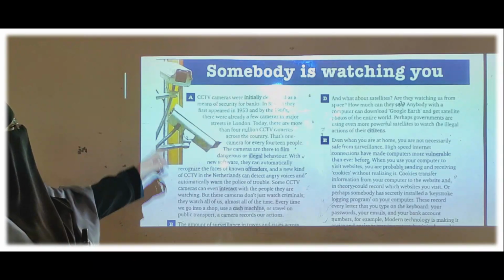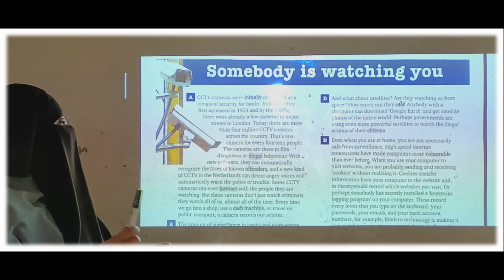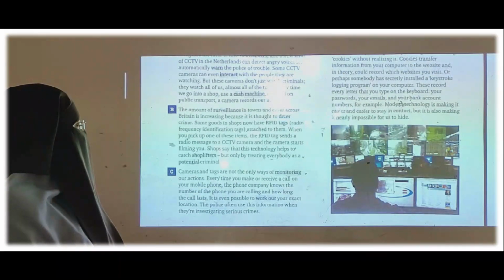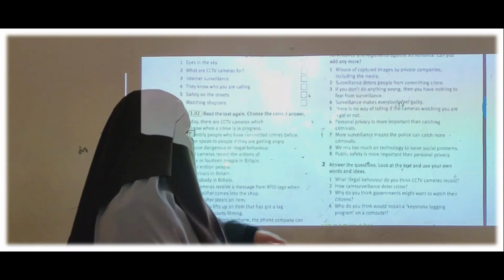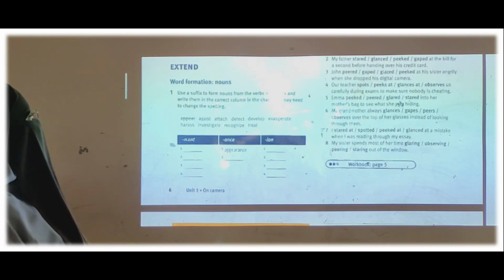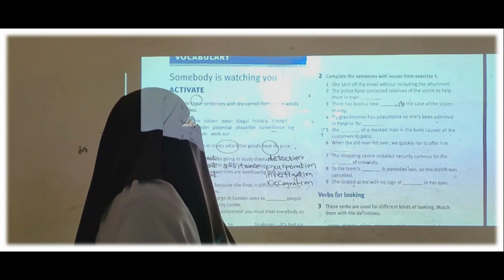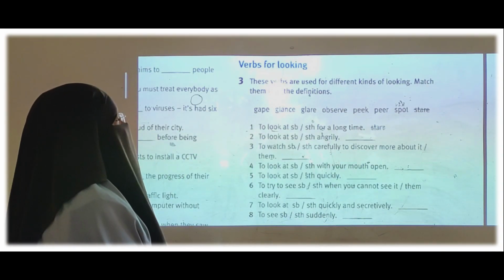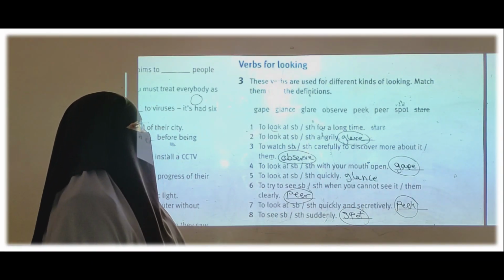Prep 3 - 1st term - Aim High - unit 1- Part1 - Mrs/Asmaa Shokhba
Prep 3
1st term
 Aim High
 unit 1- Part1
 Mrs/Asmaa Shokhba